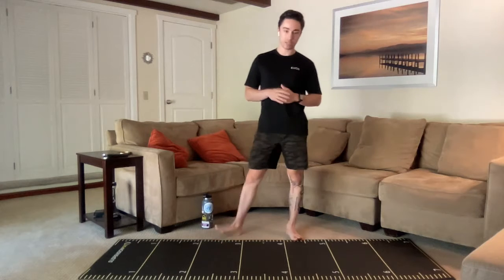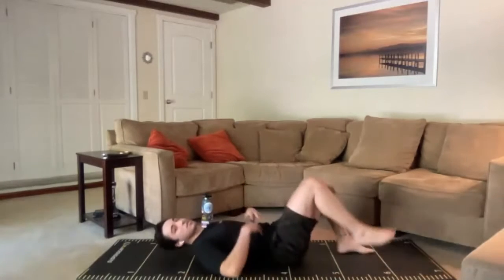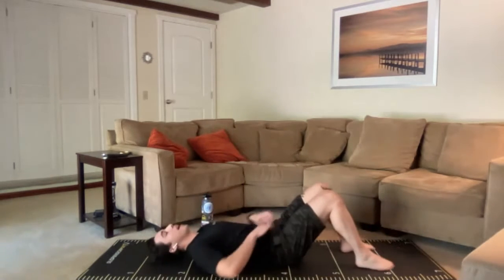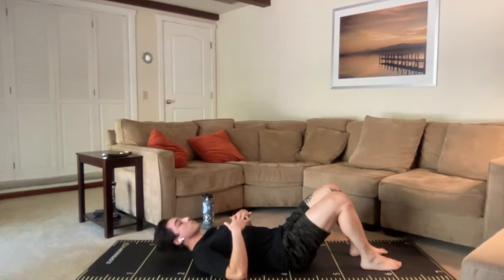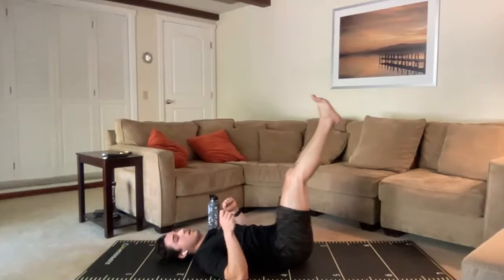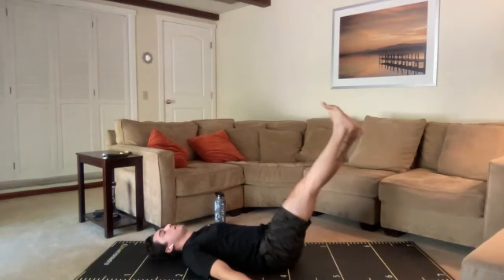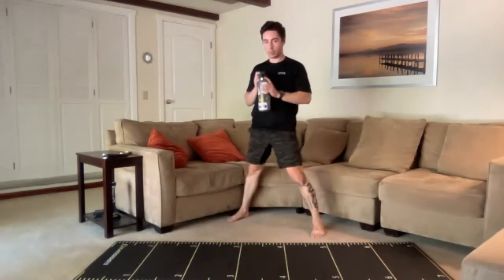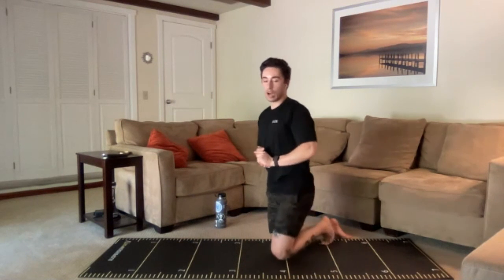Abs & Core Live Class 6.22.21